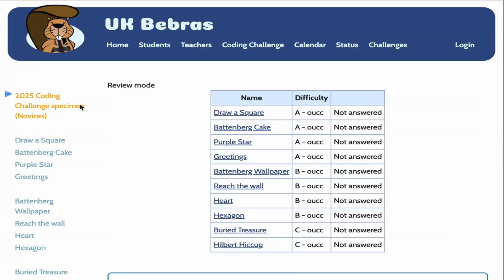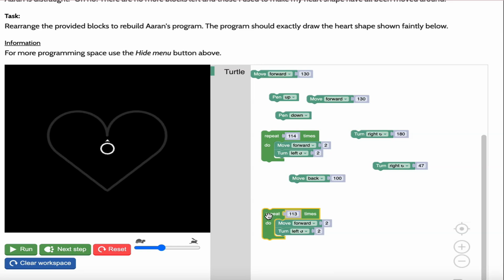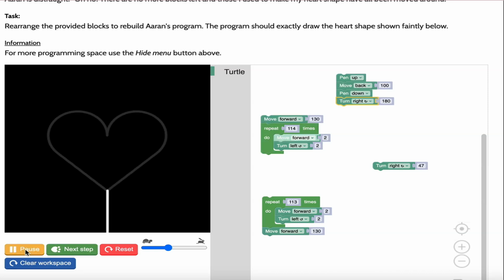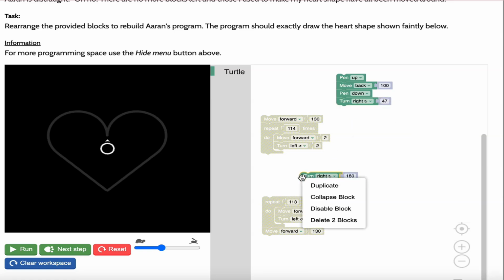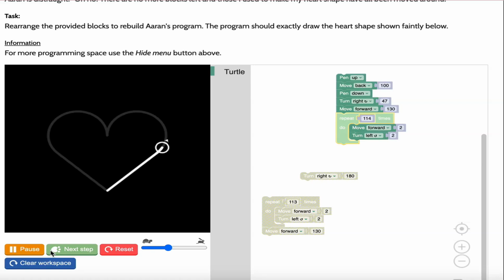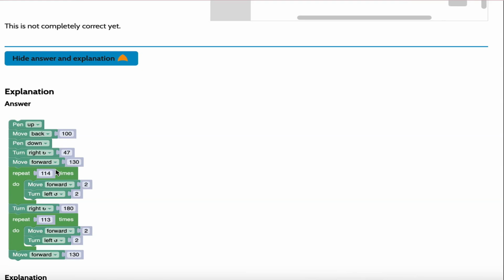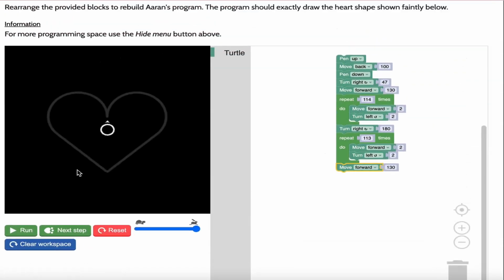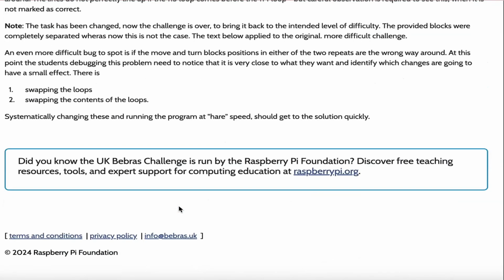Heart - UK Bebras Coding Challenges (New 2025) - Blockly - Novice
Question: Heart